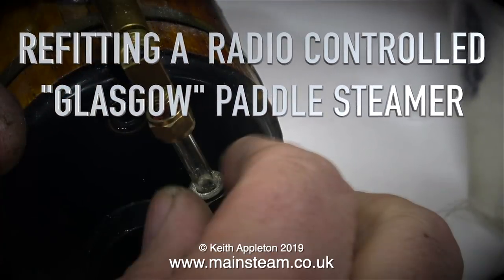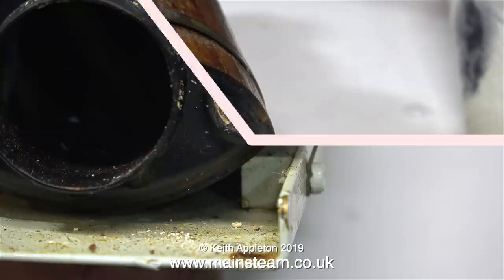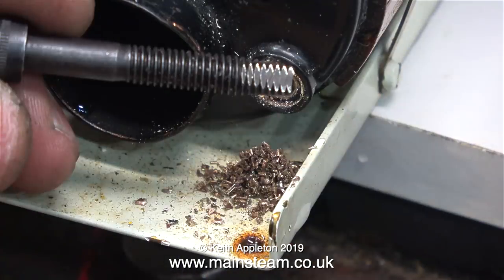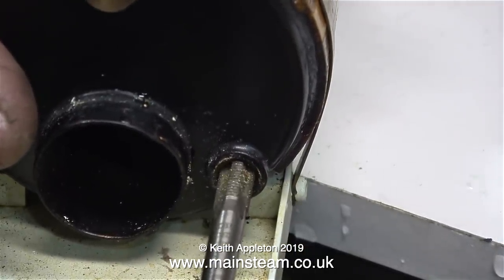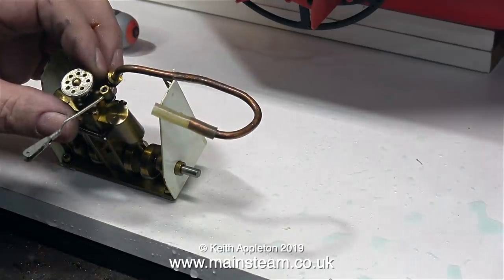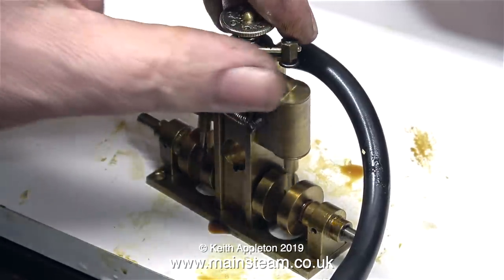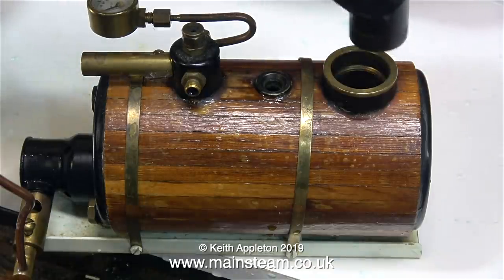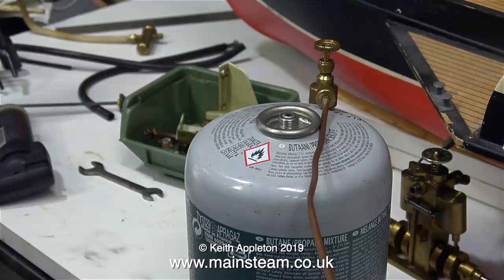A "GLASGOW" PADDLE STEAMER REFIT - PART #2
A "Glasgow' Paddle Steamer Refit - Part #2 - Working on the Water Gauge problem, a few health & safety tips, testing the ceramic burner and de-scaling the boiler.